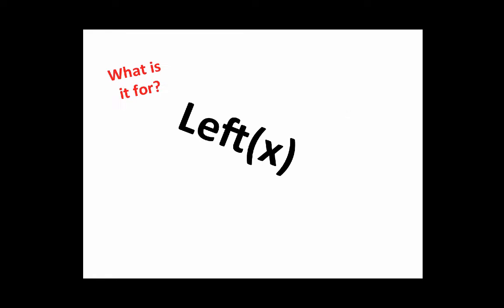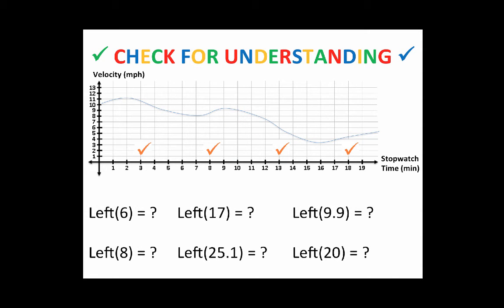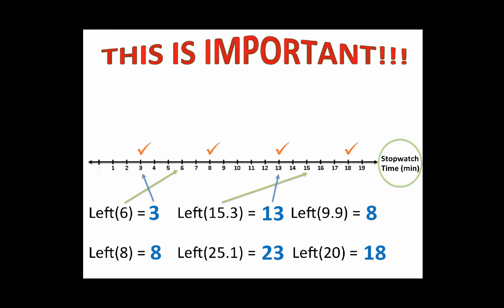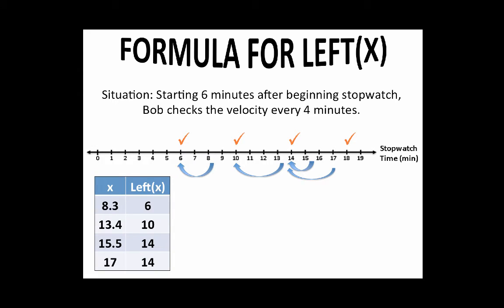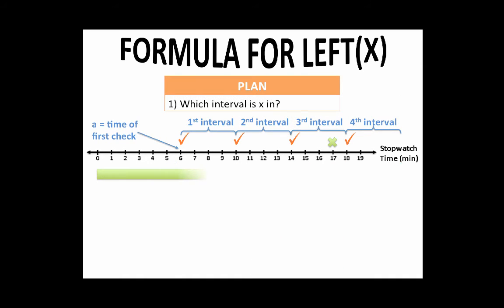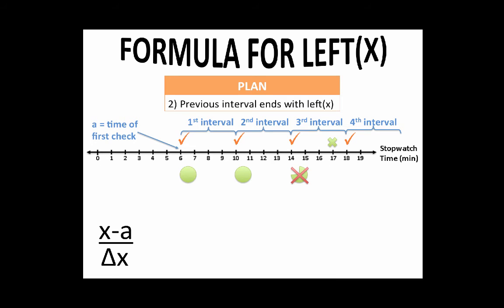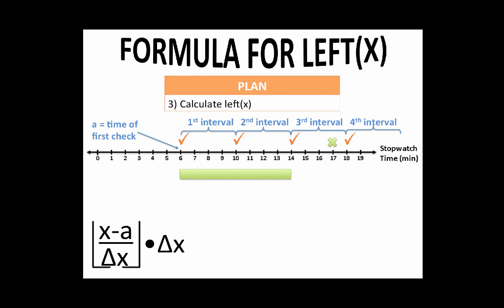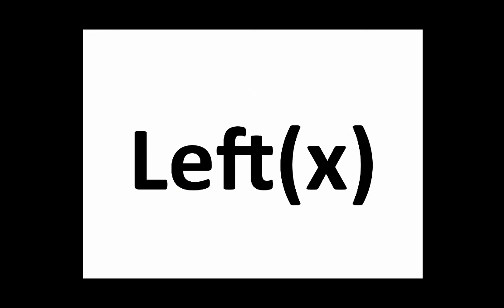Left of x